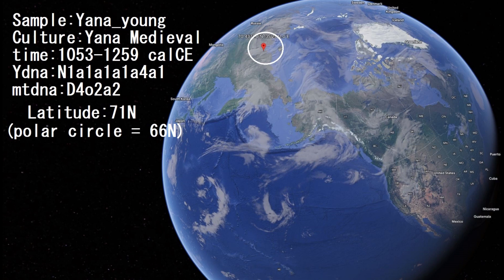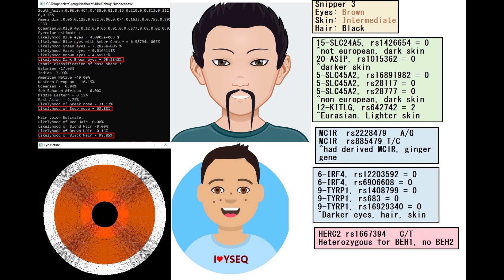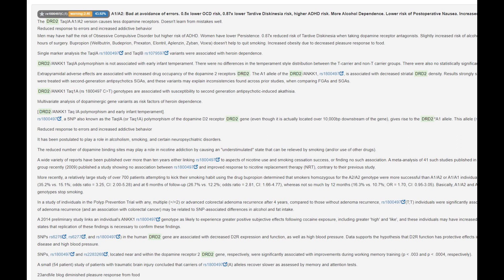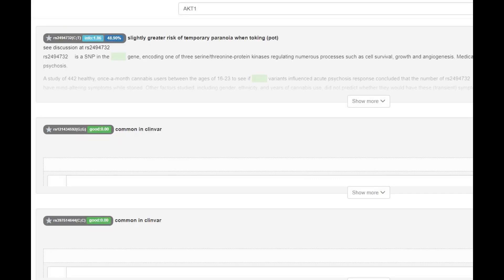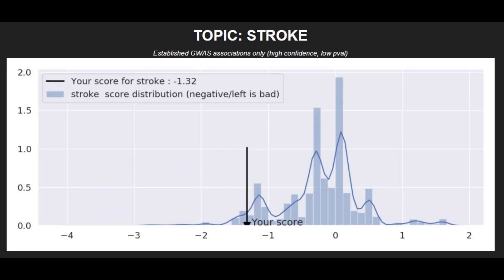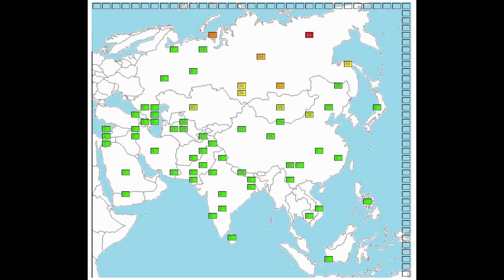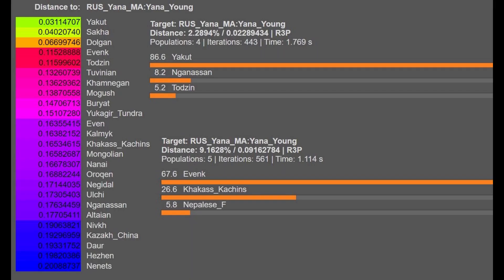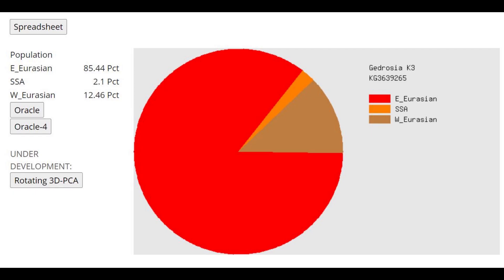DNA + Appearance of HYPERBOREAN (Yana_Young)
NOSHACOT phenotype prediction:
Enter file name: Yana_Young_CombinedKit.txt
Eyecolor estimate :
Likelyhood Blue eyes = 4.0005e-008 %
Likelyhood Blue eyes with Amber Center = 6.58794e-005%
Likelyhood Green eyes = 7.2825e-005 %
Ethnic classification of nose shape :
Estonian -17.03%
Indian -7.93%